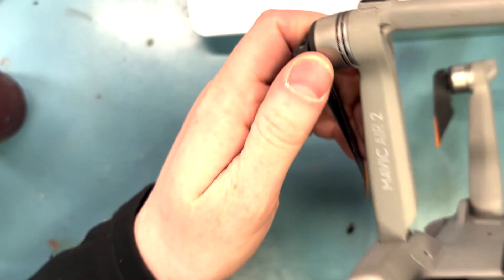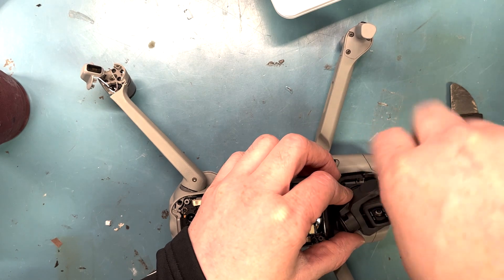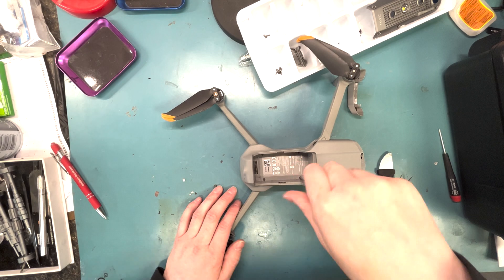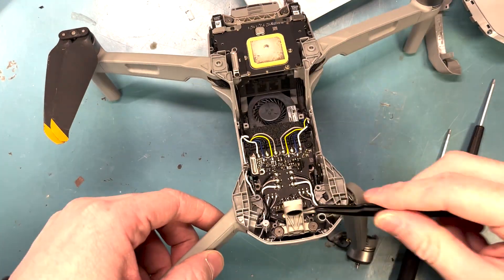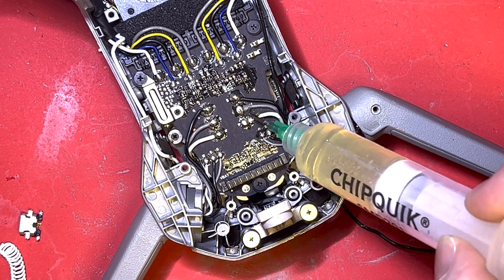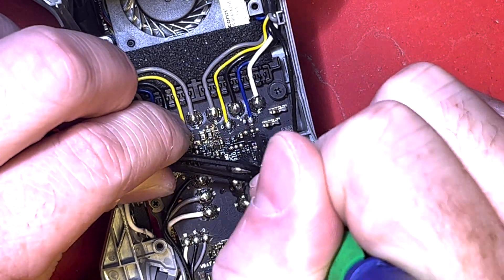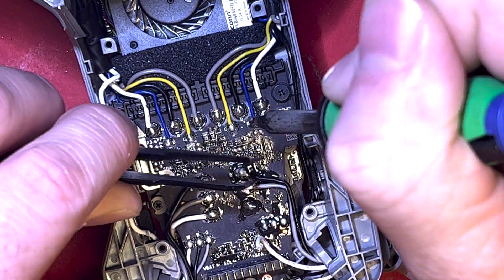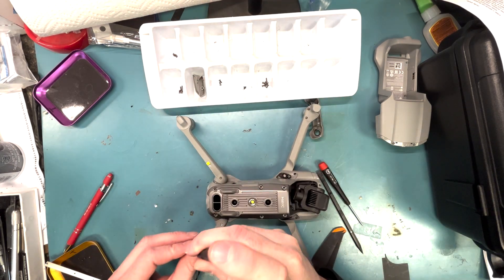Mavic Air 2 Back Arm Replacement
This repair requires soldering